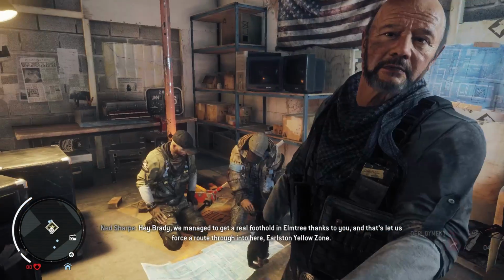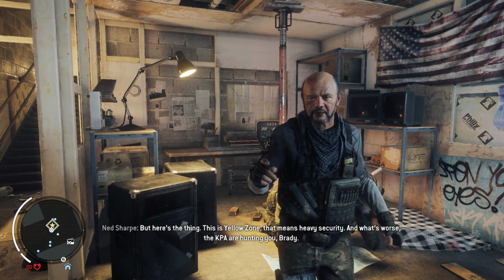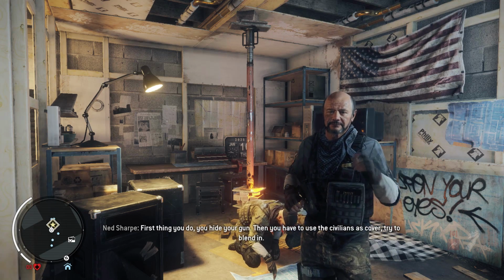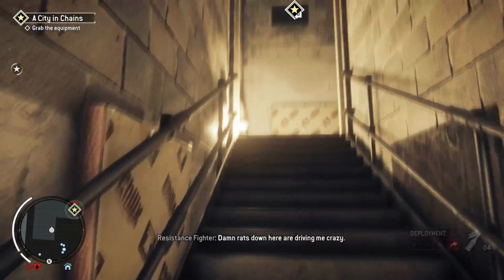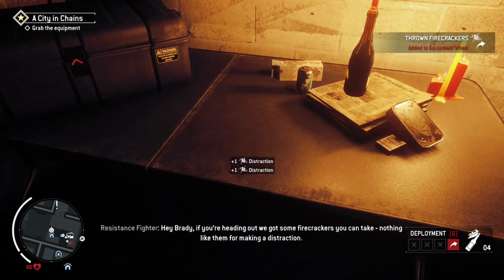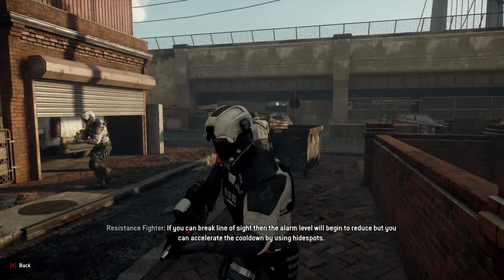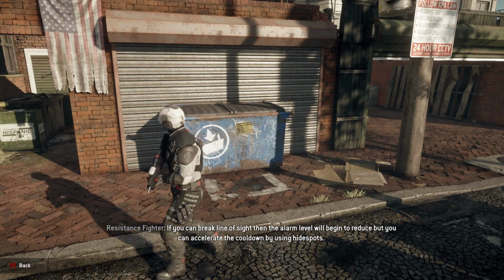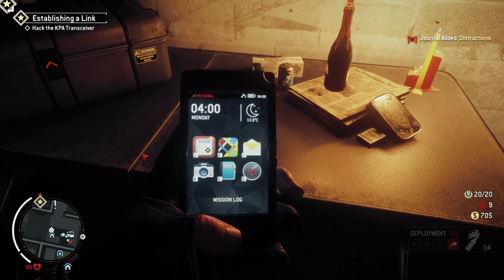Homefront The Revolution Let's Gameplay Walkthrough Part 4_Establishing a link [PC]_No Commentary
We do not have not much so ,we need to borrow few gear from enemy,in this mission, I die so many time. I'm still try lean to how to play  this game..